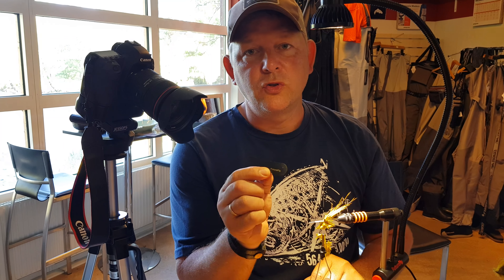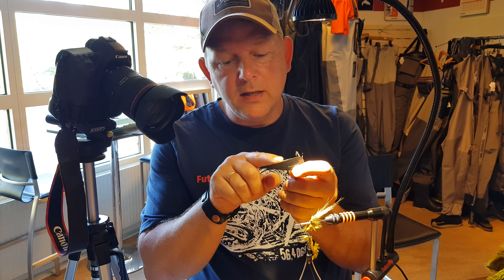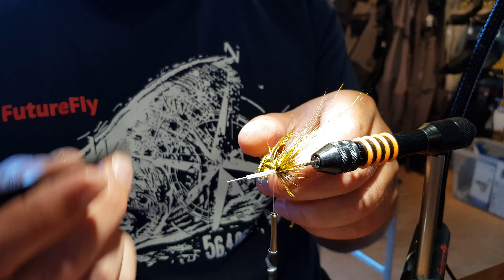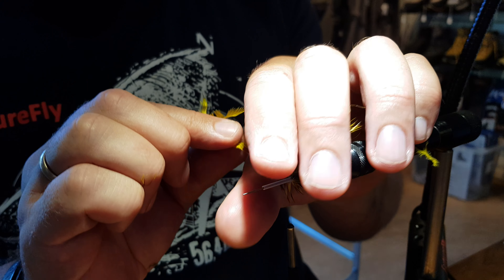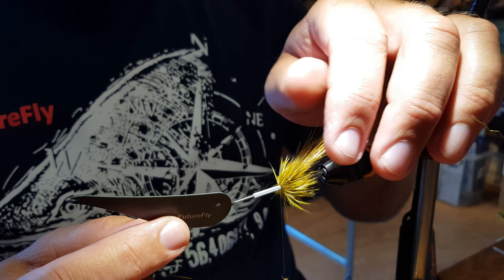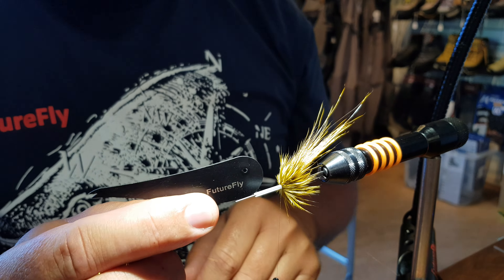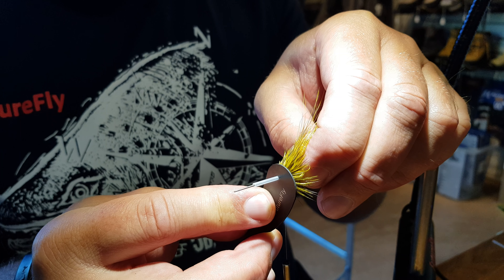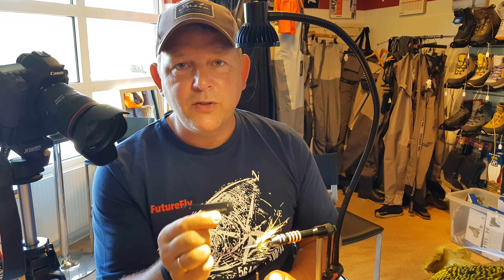Futurefly hackel tool...